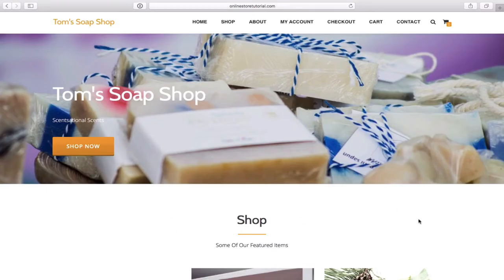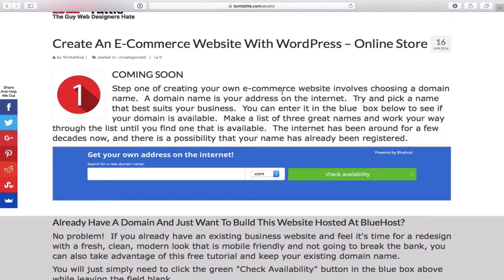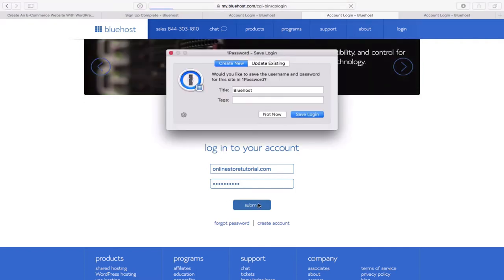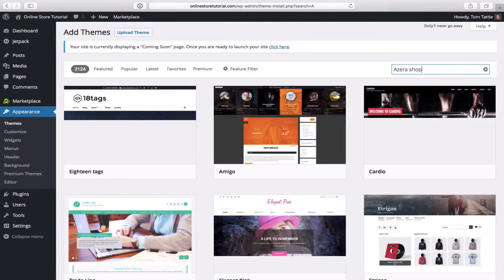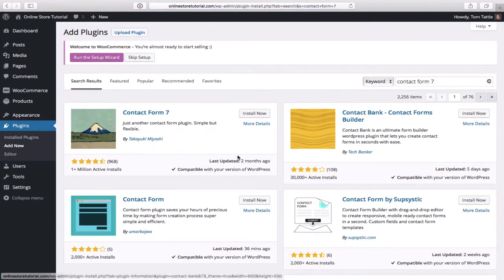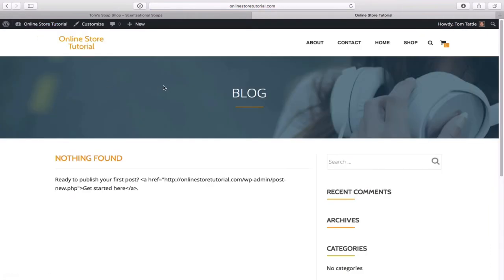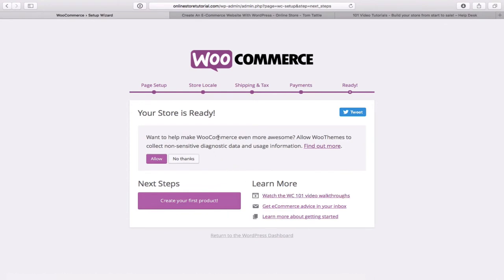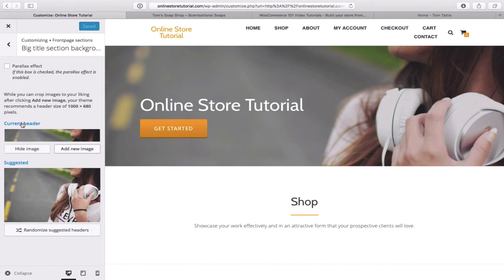Create An eCommerce Website In Wordpress - 2016 Online Store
Learn how to make an amazing e-commerce website using WordPress with this beginner level tutorial that does not skip any steps.

You will learn from start to finish all of the required elements to start your very own e-commerce website.  No coding knowledge is required, as this tutorial is for beginners.  I go at a slow comfortable pace and explain things along the way.

This website is powered by the free WooCommerce plugin, and utilizes the PayPal payment processing system.

As a bonus, I also include a walkthrough on how to setup a PayPal business account and how to create amazing product photos.